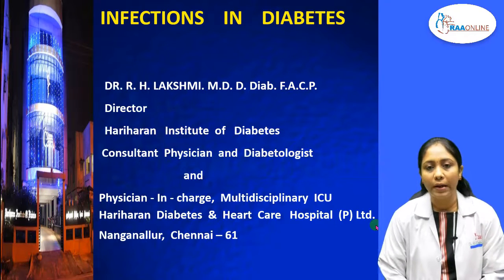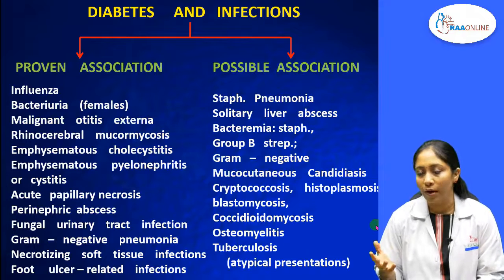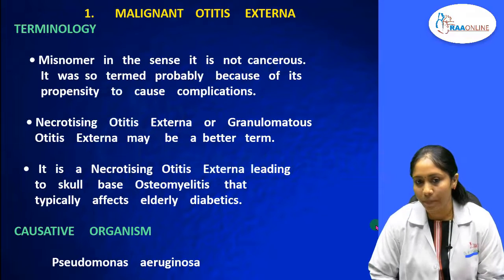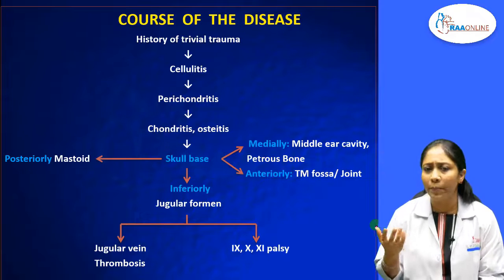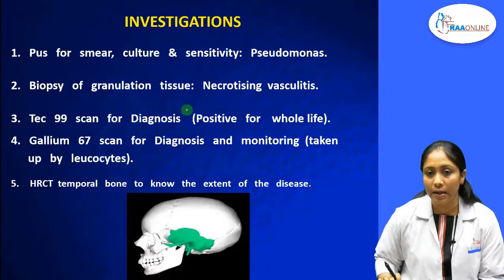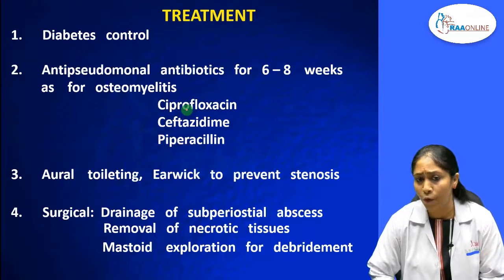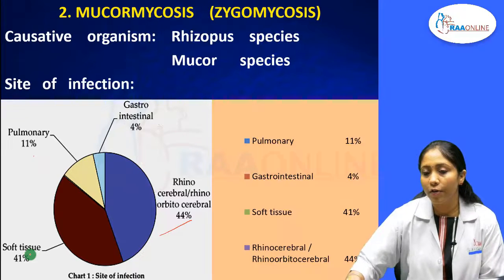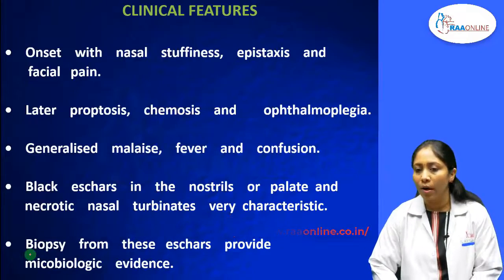Infections in Diabetes - MD/DNB General Medicine